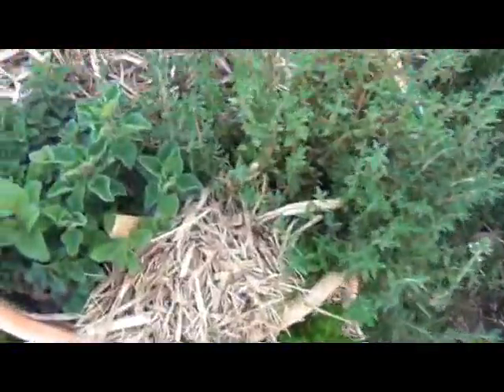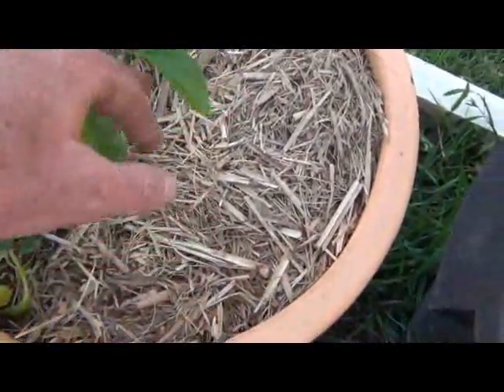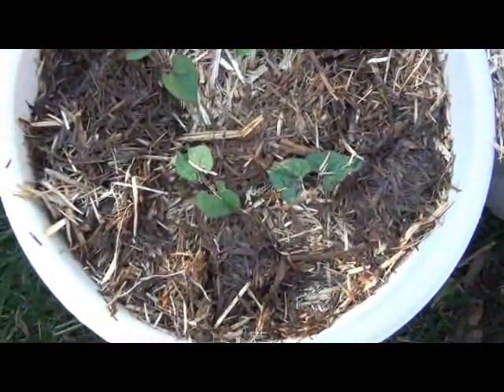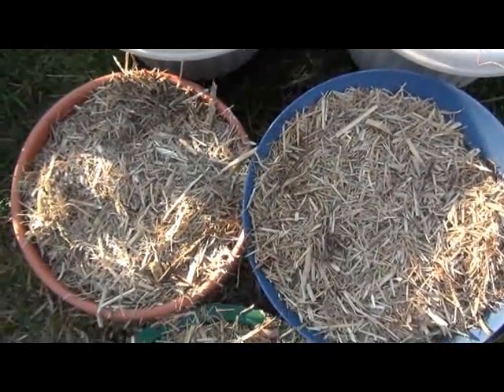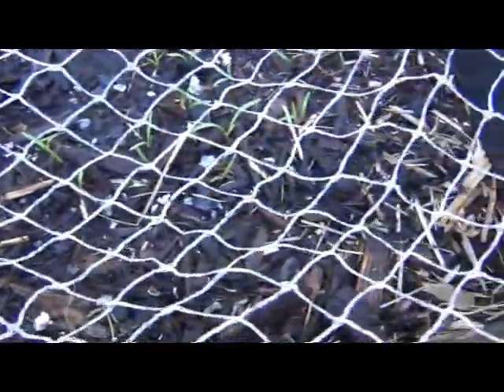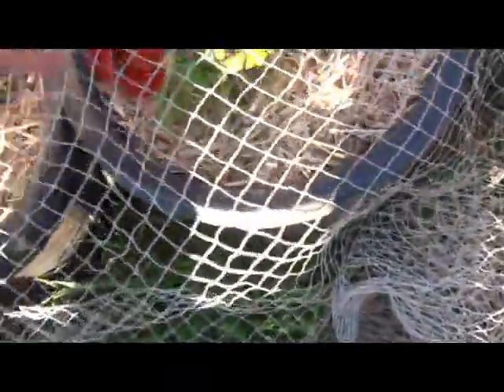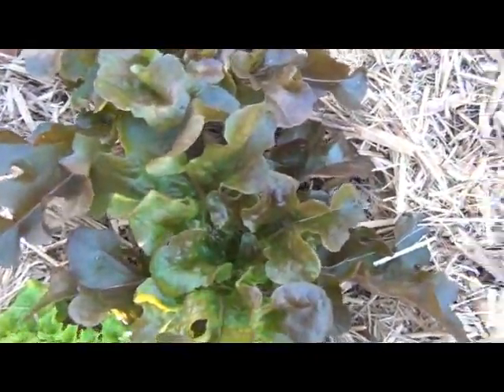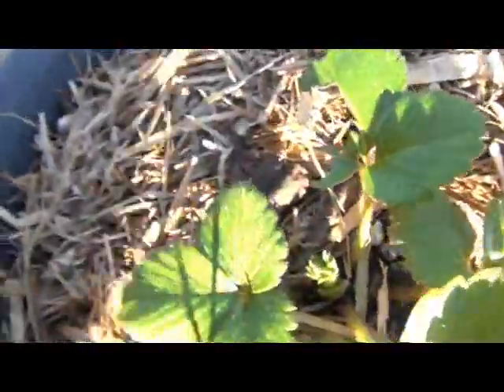The Balcony Project - Week 3.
Well it has been three weeks for The Balcony Project and things are going well.
It will not be too long before the balcony starts to provide some food for us.